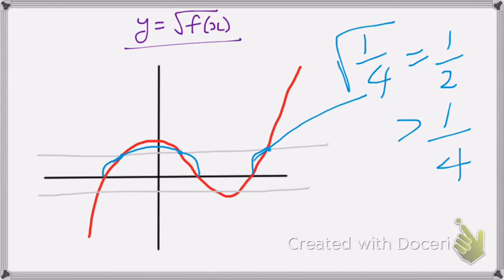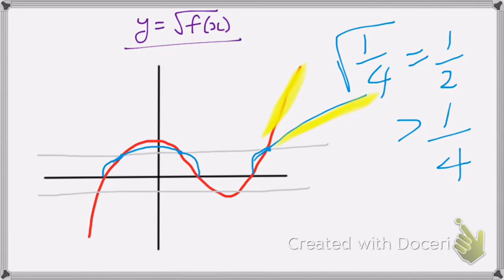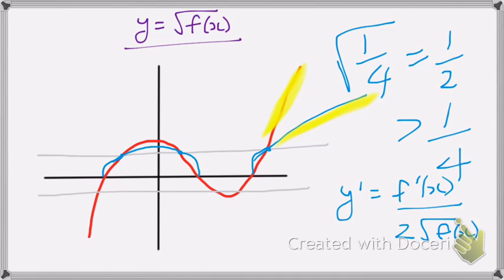Extension 2 - Sketching sqrt f(x)